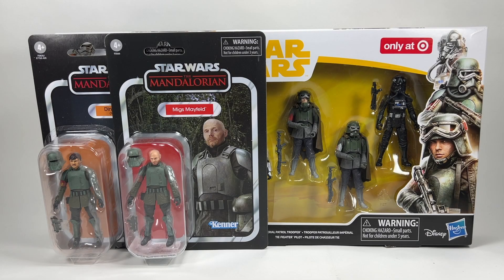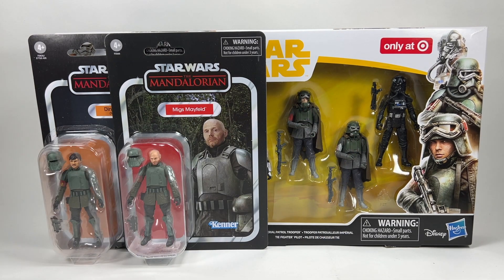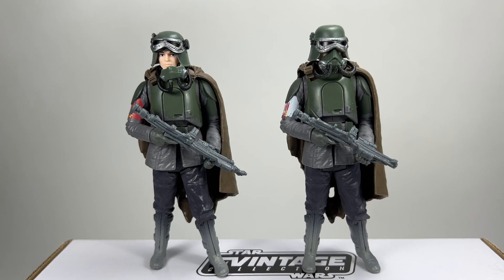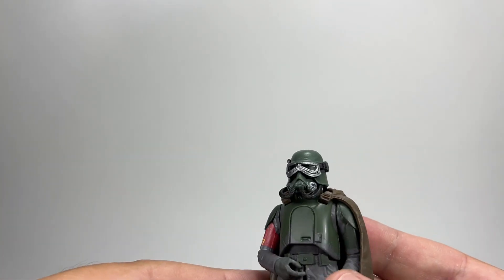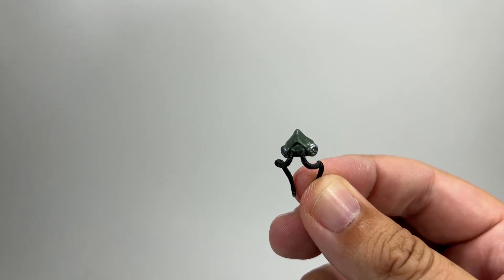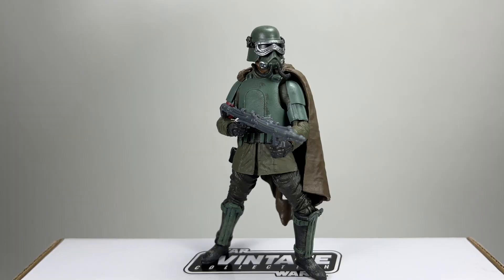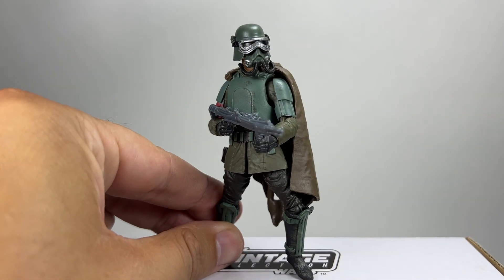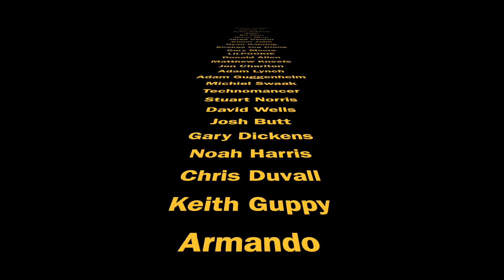Star Wars The Vintage Collection MUDTROOPER Custom!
Hi Star Wars collectors! In this video I take inspiration from Caleb Amos and John Miko from The Vintage Collection Facebook group and try too create my own custom super articulated Mudtrooper from Solo: A Star Wars Story.

Want to send some FAN MAIL? address below:
Bossk's Bounty
Worthing
BN12 9EW